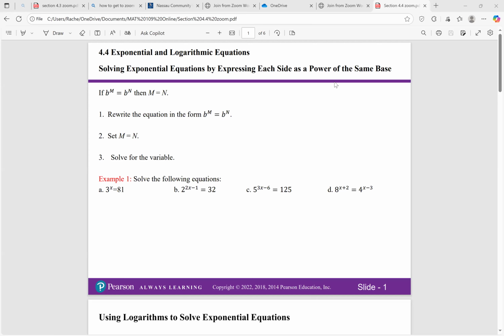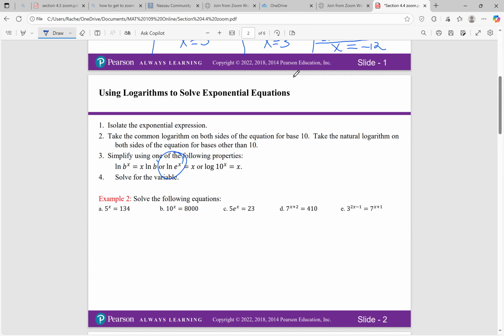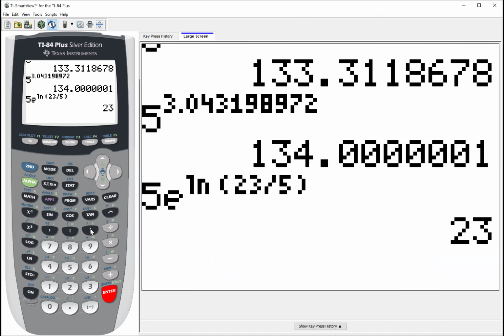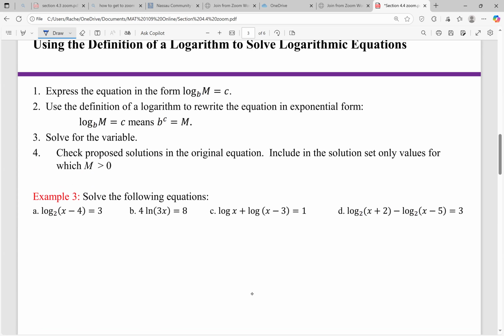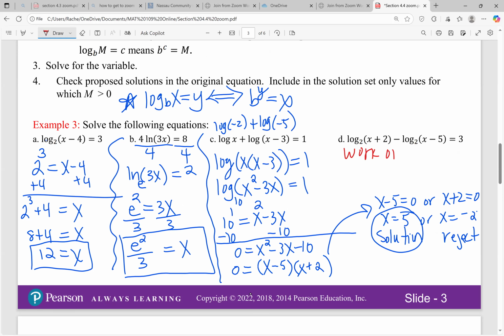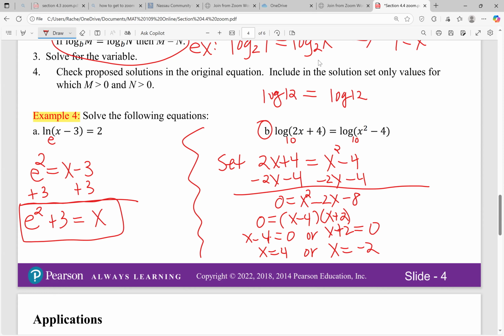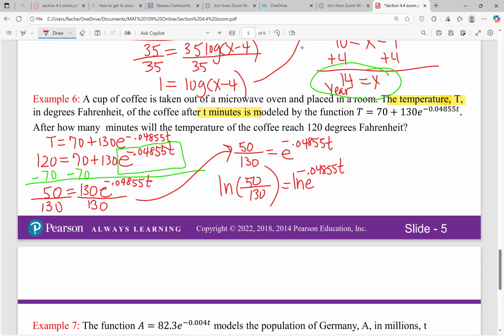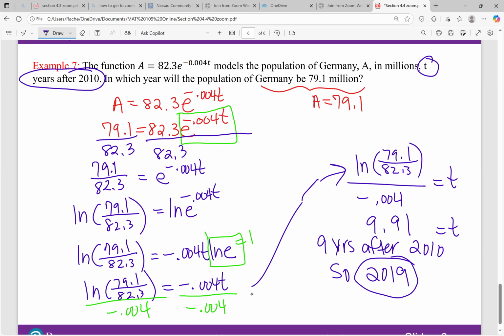Video 27 4 4